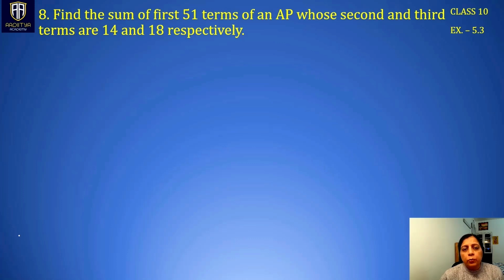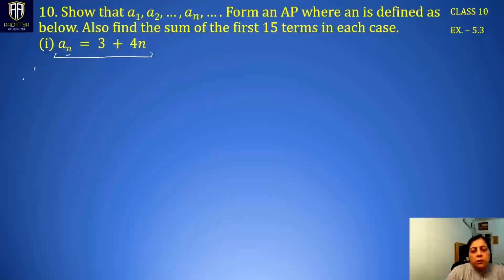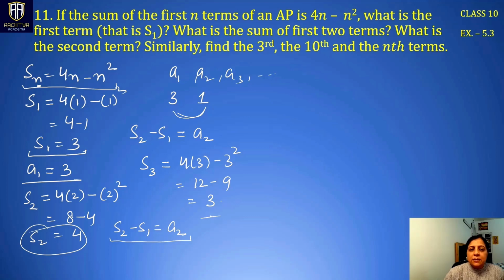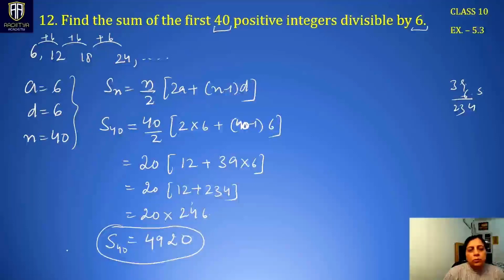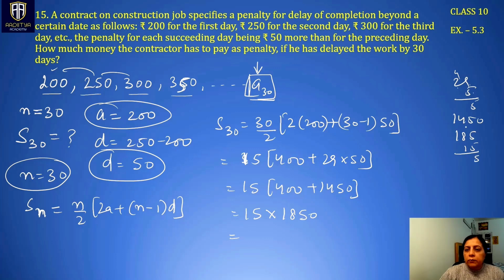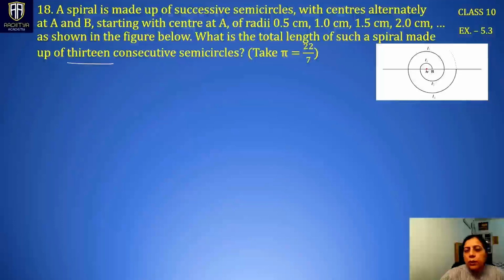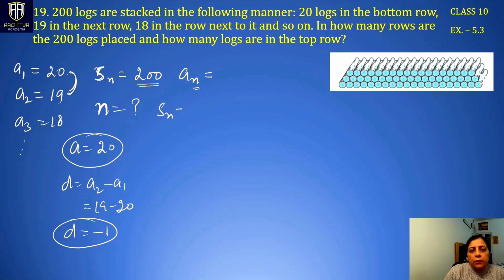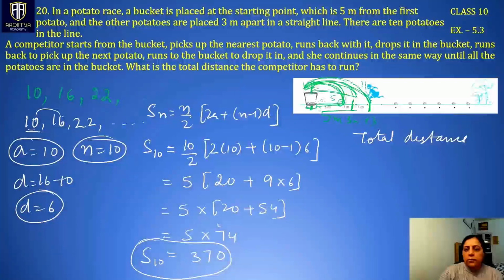Ch - 5 Arithmetic Progression Exercise 5.3 Question 8 to 20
This video contains detailed descriptions of solutions of Q8 -Q20  of EX 5.3 of Ncert.
All the solutions are dealt in detail with calculations.